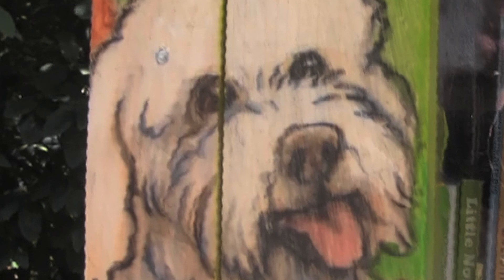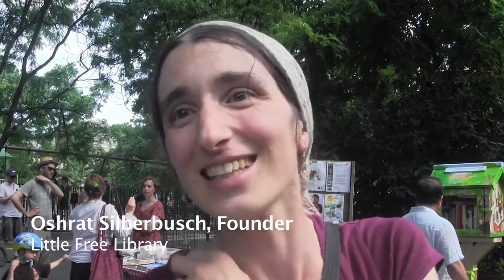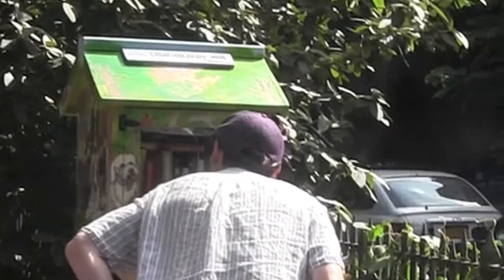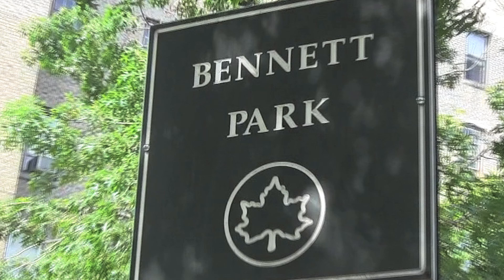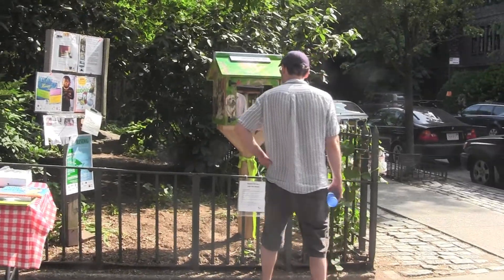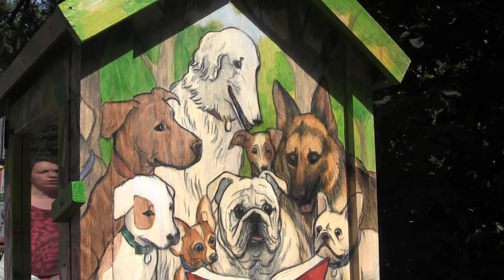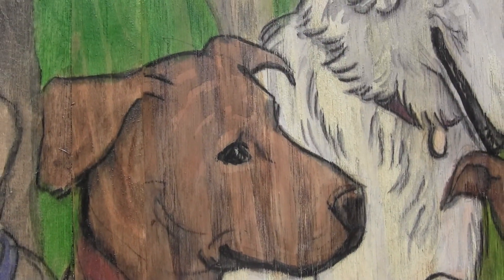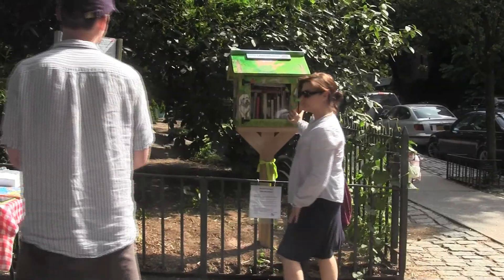Little Free Library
The Little Free Library wasn't part of the Uptown Arts Stroll--but it is fabulous. This tiny lending library was founded by Oshrat Silberbusch and other Washington Heights residents. Located in Bennett Park, it's the first community-organized free library in Manhattan where patrons can take and leave books. Graphic artist Gareth Hinds painted the book bin with images of his favorite neighborhood dogs.